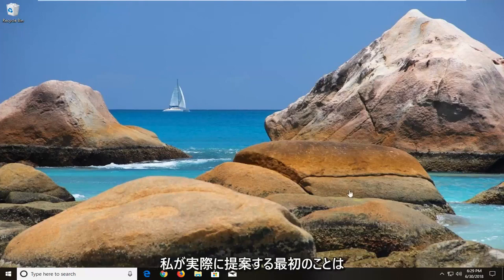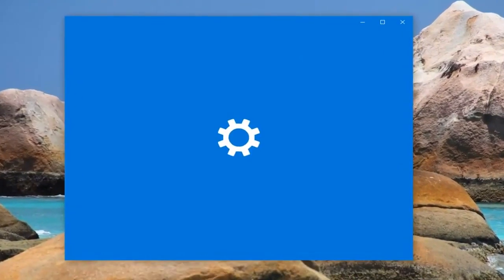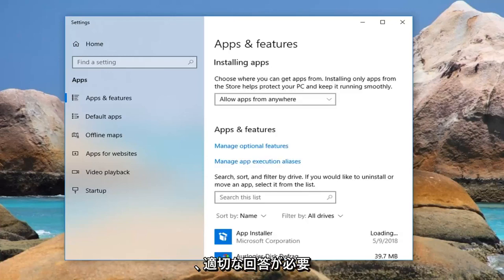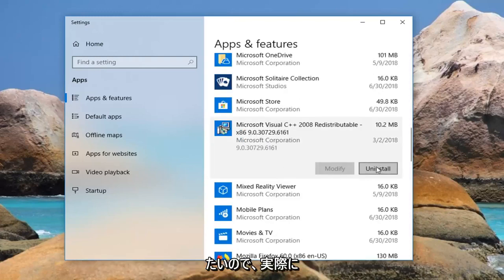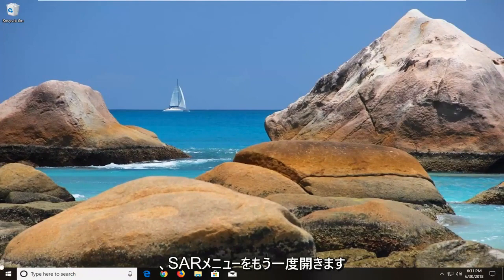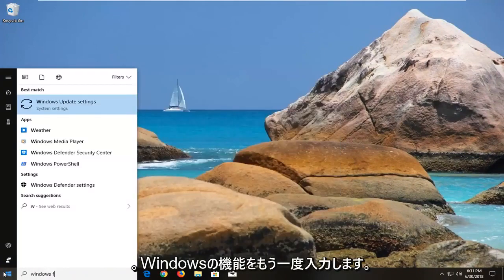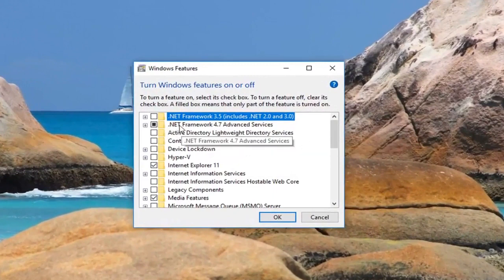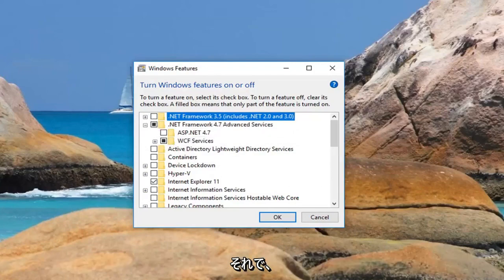修正：「MMCがスナップインでエラーを検出しました」イベントビューアWindows 10/11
MMC がエラーでスナップを作成できなかった問題を修正しました。

Microsoft 管理コンソール (MMC) は、グラフィカル ユーザー インターフェイス (GUI) と、コンソール (管理ツールのコレクション) を作成、保存、および開くことができるプログラミング フレームワークを提供するアプリケーションです。

MMC は当初、Windows 98 リソース キットの一部としてリリースされ、それ以降のすべてのバージョンに含まれています。 Microsoft の Windows Explorer に似た環境で、Multiple Document Interface (MDI) を使用します。 MMC は、実際の操作のコンテナーと見なされ、「ツール ホスト」として知られています。それ自体は管理を提供するのではなく、管理ツールが動作できるフレームワークを提供します。

場合によっては、一部のスナップインが正しく機能しないシナリオが発生する可能性があります。特に、スナップインのレジストリ構成が壊れている場合 (レジストリ エディタはスナップインではないことに注意してください)、スナップインの初期化は失敗します。この場合、次のエラー メッセージが表示される可能性があります (イベント ビューアの場合の特定のメッセージ): MMC はスナップインを作成できませんでした。スナップインが正しくインストールされていない可能性があります。